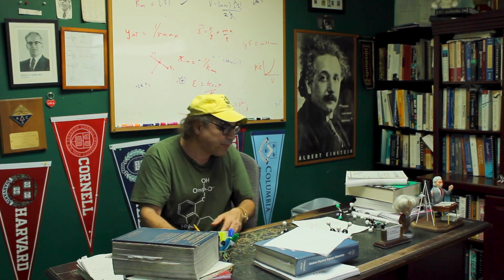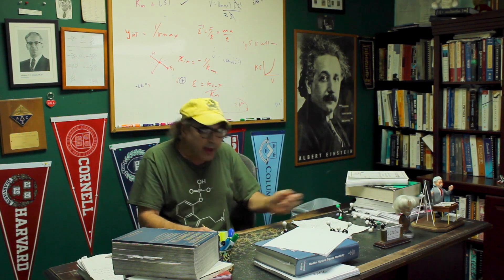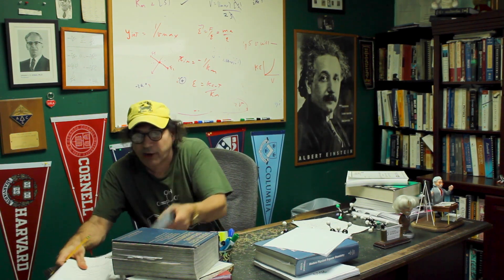How to Destroy the DAT | Dr. Romano| DAT Destroyer| High DAT Score